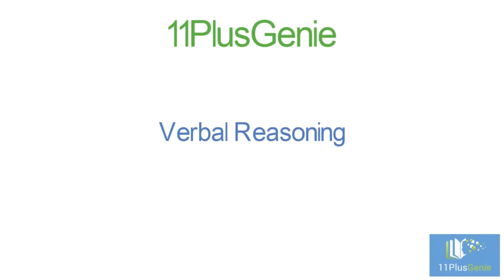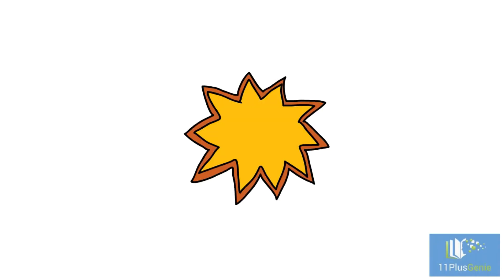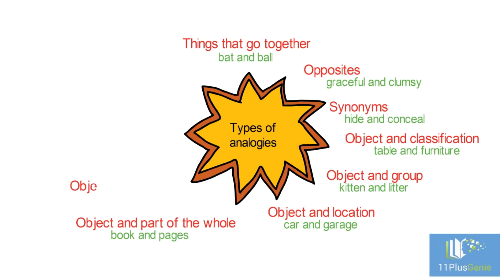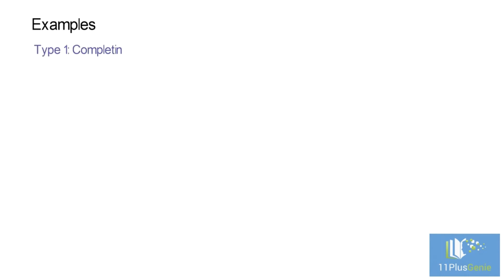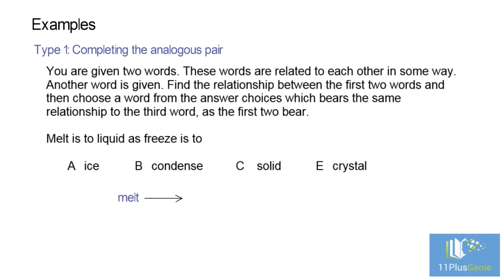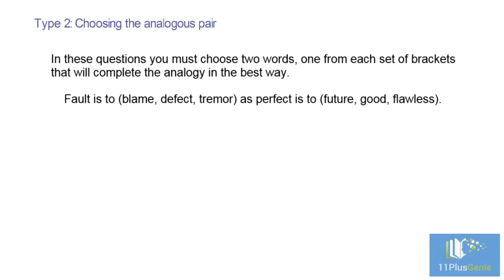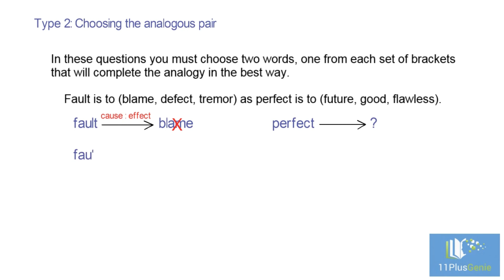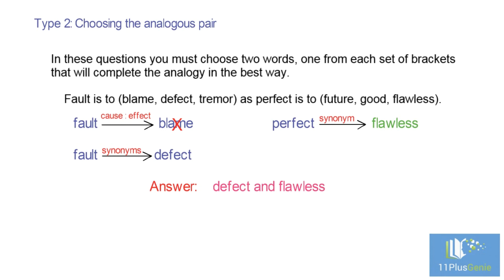VR Type 15: Word analogies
To solve these questions, you have to look at relationships between words. The relationship of the first word to one of the words of the first group needs to be the same relationship between the second word and one of the words of group 2.
Suitable for all 11plus entrance exams and CAT Tests.
CEM, GL assessment, ISEB, CSSE